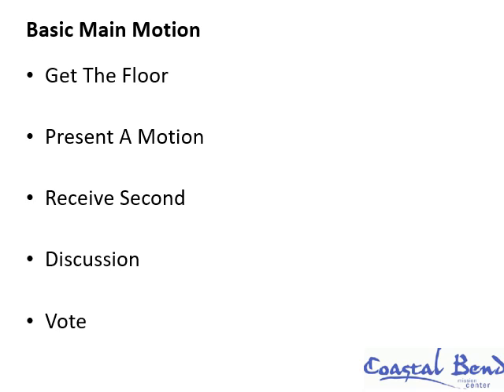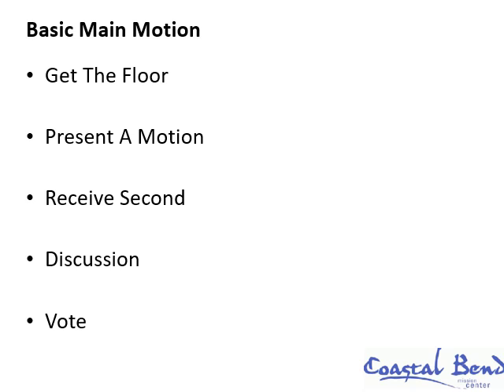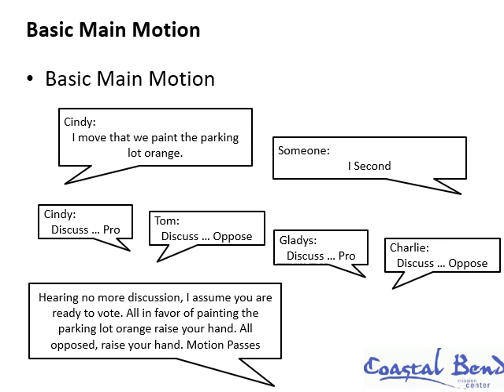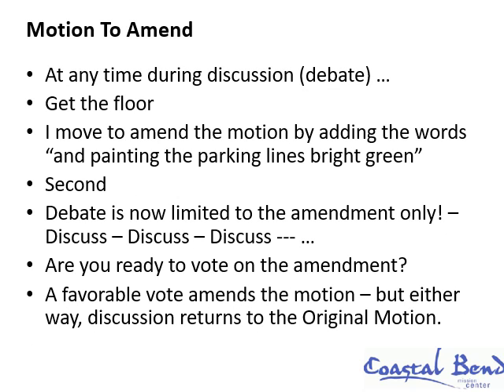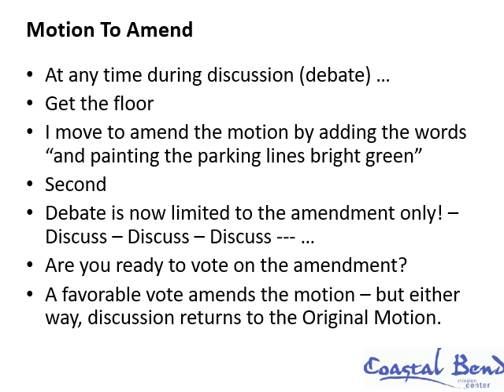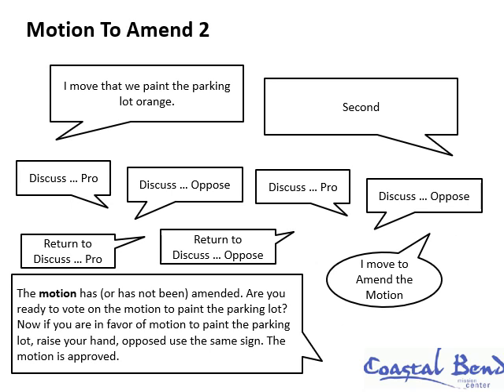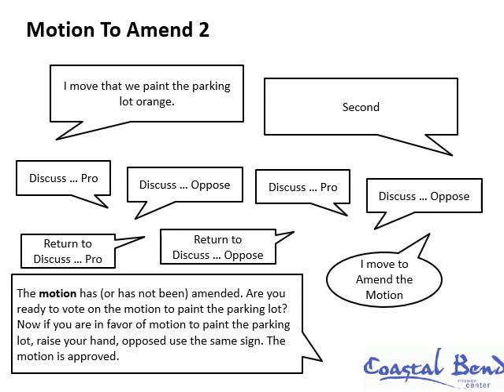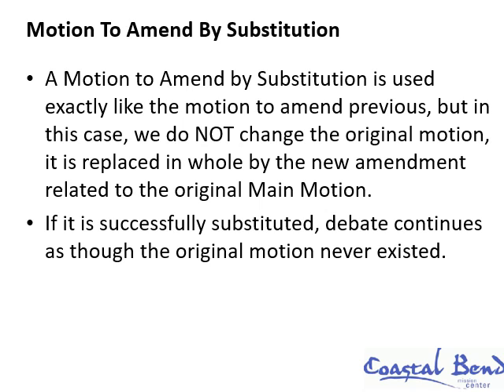Parliamentary Actions 480p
This is a video that discusses some of the most common Parliamentary Actions we encounter. NONE of us are professional and Business Meetings now-and-then does not keep us as familiar as we would like to be.